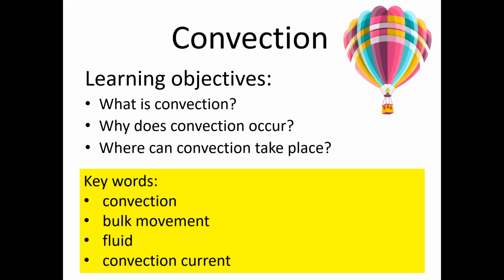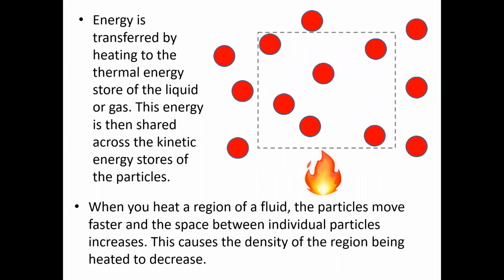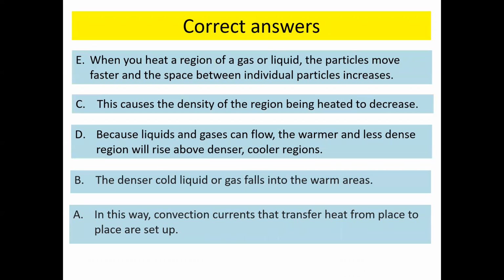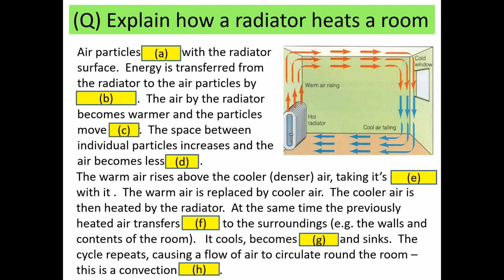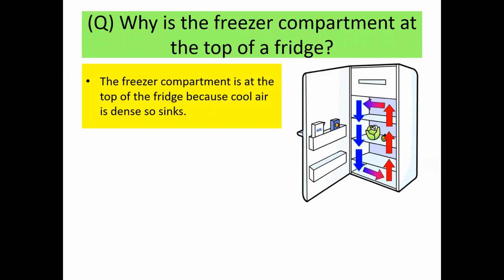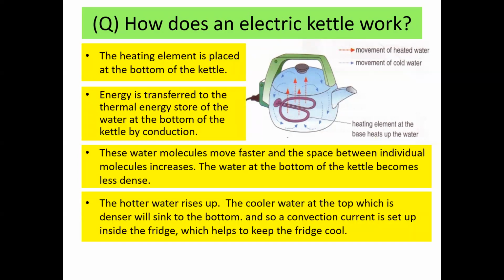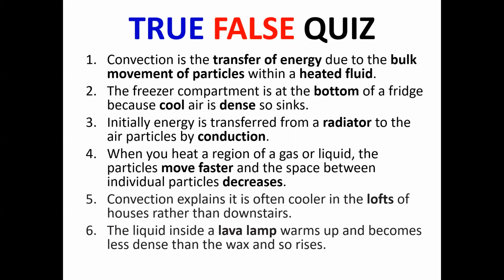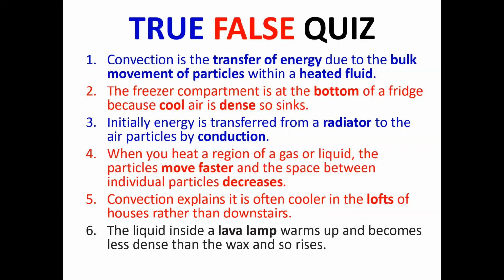GCSE Science (Physics): CONVECTION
This video has been made to support students studying KS3 and KS4 science.  It explains how convection works and provides clear examples.